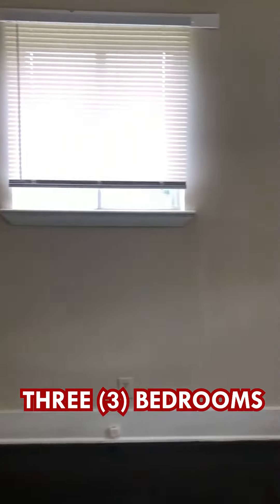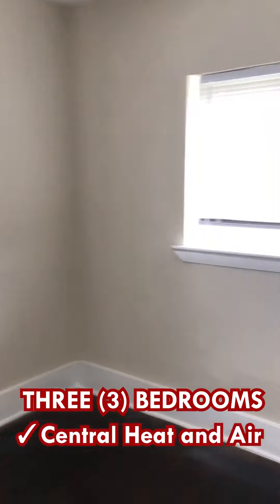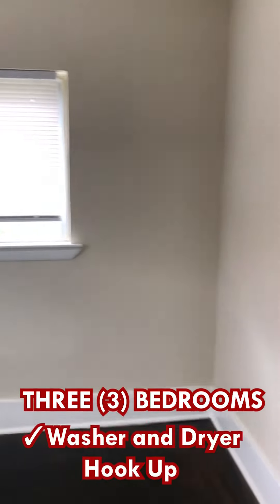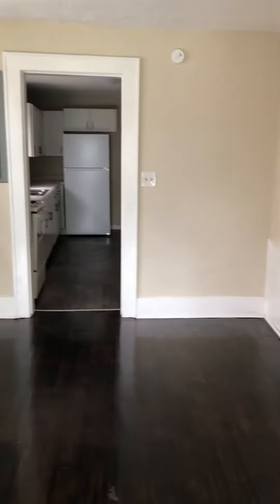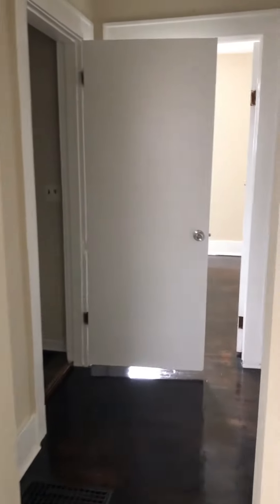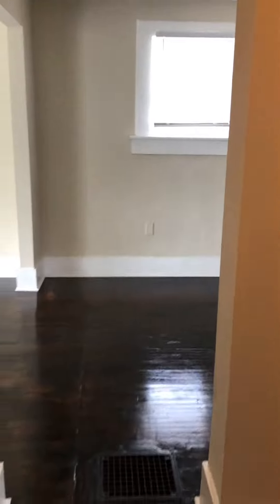3611 Ridge Side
3611 Ridgeside Rd